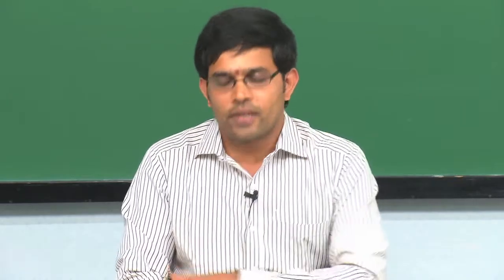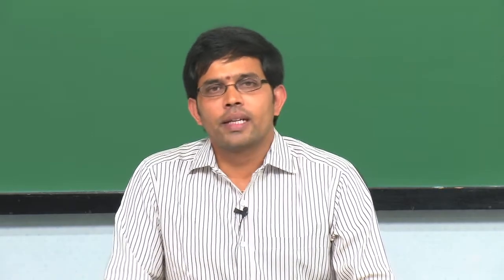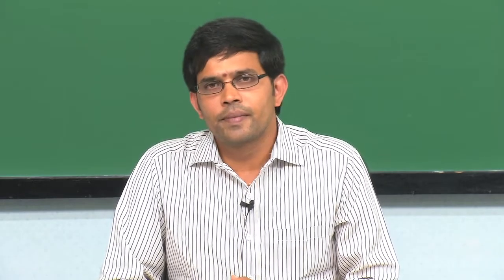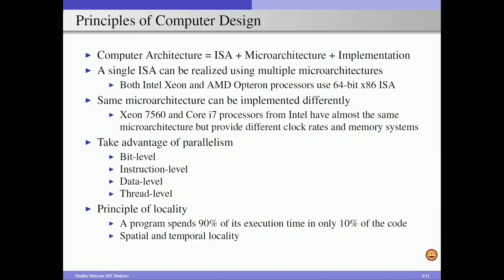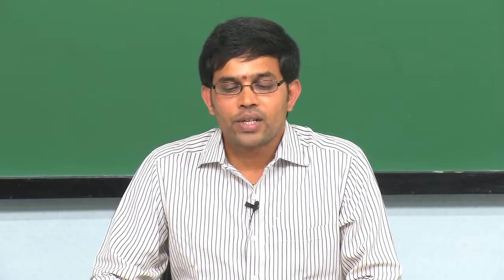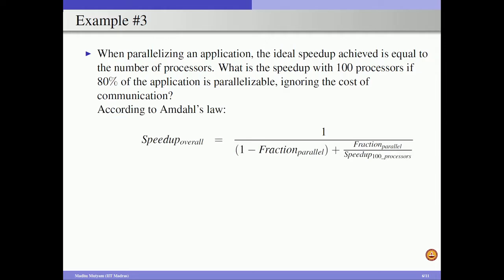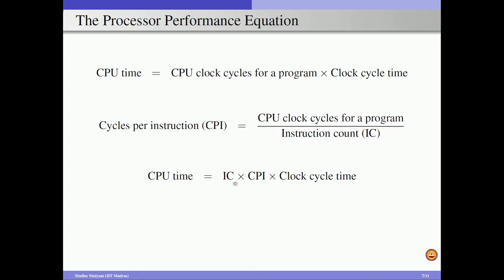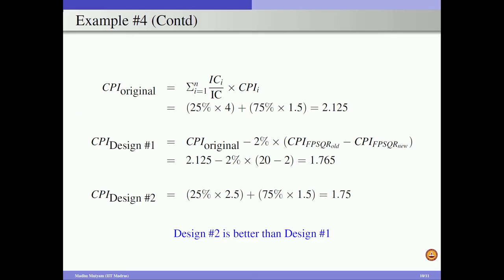Computer Architecture 2-Quantitative Principles of Computer Design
Quantitative Principles of Computer Design

 To access the translated content:
1. The translated content of this course is available in regional languages.
 2. Regional language subtitles available for this course
 To watch the subtitles in regional languages:
 1. Click on the lecture under Course Details.
 2. Play the video.
 3. Now click on the Settings icon and a list of features will display
 4. From that select the option Subtitles/CC.
 5. Now select the Language from the available languages to read the subtitle in the regional language.